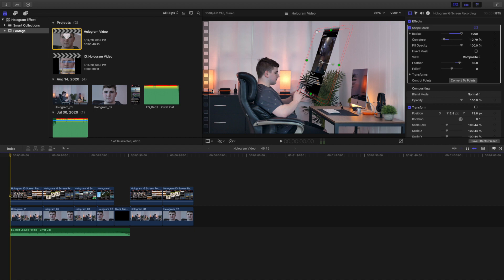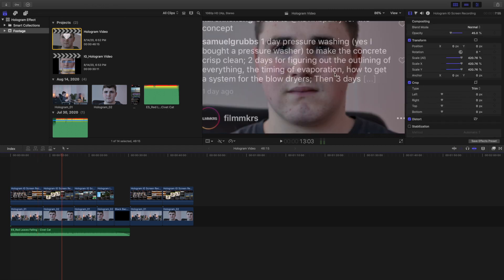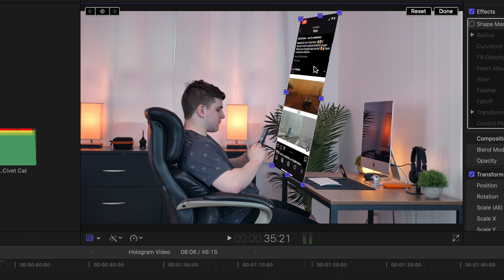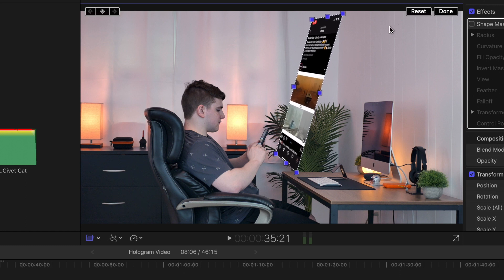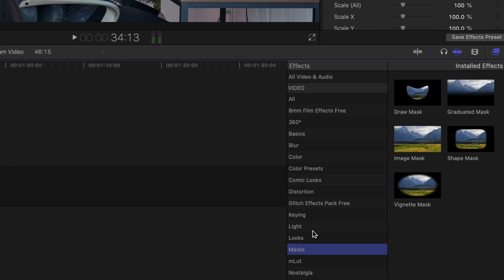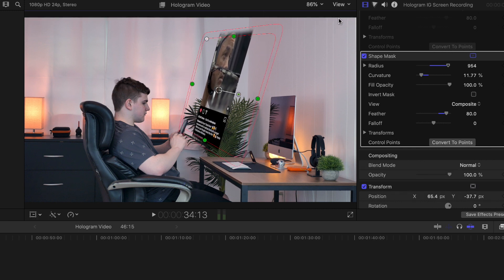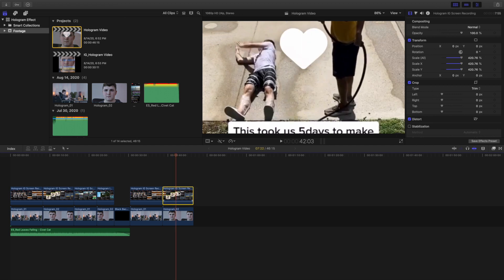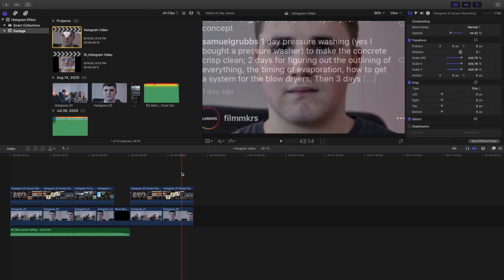Final Cut Pro X Hologram Effect Tutorial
In this tutorial, I will break down how to add a Hologram Effect in Final Cut Pro X.